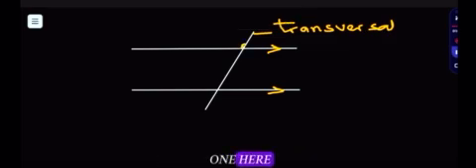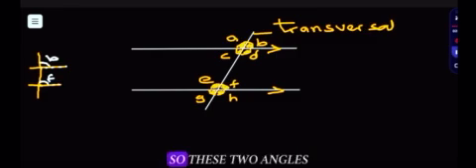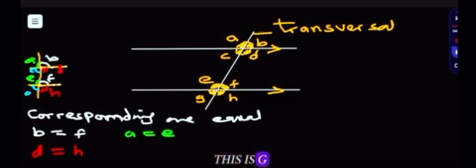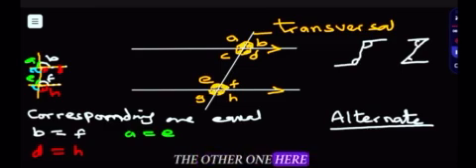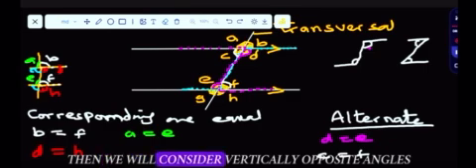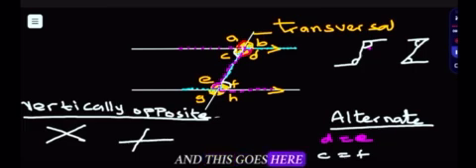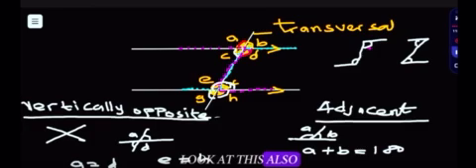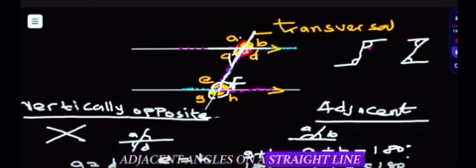Angles between lines